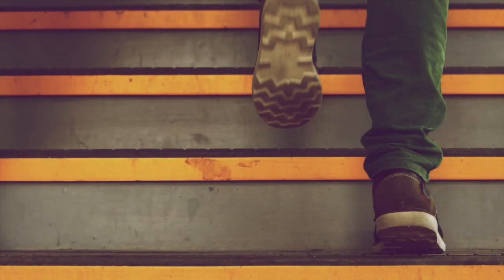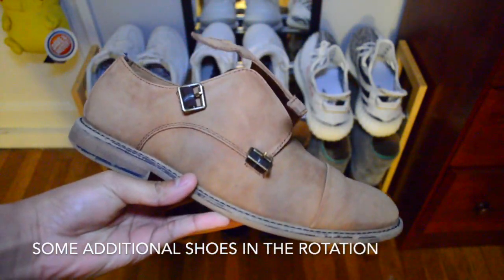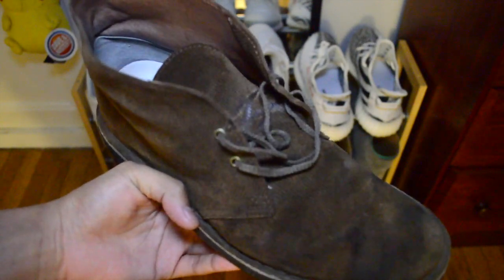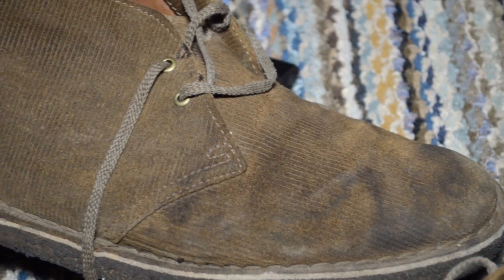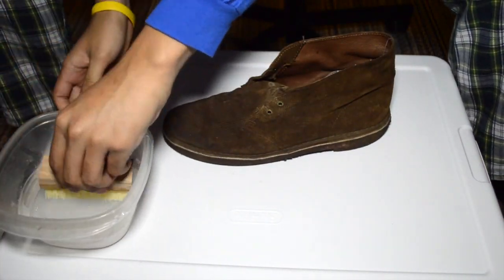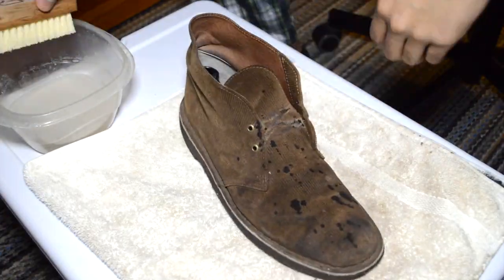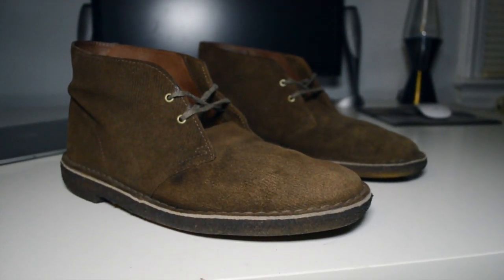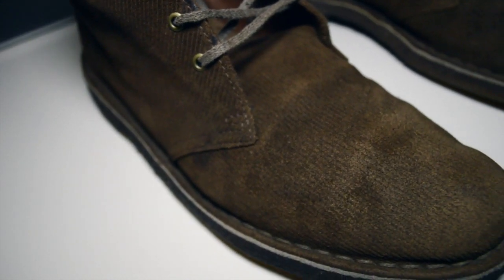How do Clarks Desert Boots hold up After 5 Years?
The Clarks Desert Boot great in-between option to wear casually but also to dress up. Unlike sneakers, these have a different build. Let’s see what they look like after 5 years of heavy wear.

Equipment Used to Film:
18-55mm VR kit lens
35mm f/1.8 DX lens
50mm f/1.8 D lens